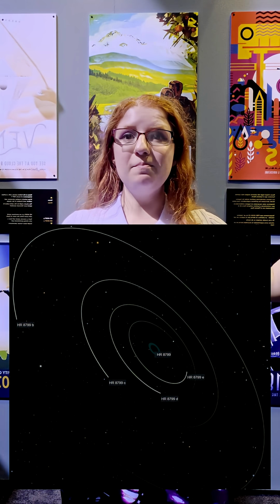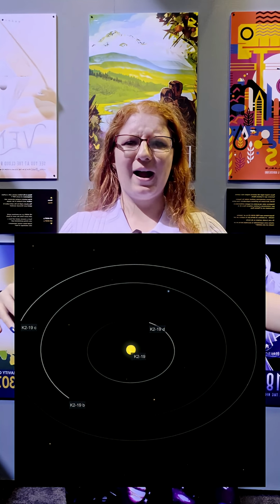Explaining Exoplanet Naming Convention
Ever been confused about all the different names exoplanets have? Well don't worry, because I am here to explain how it works!